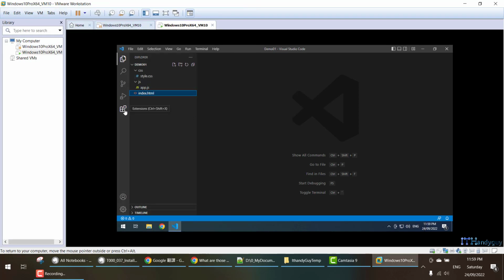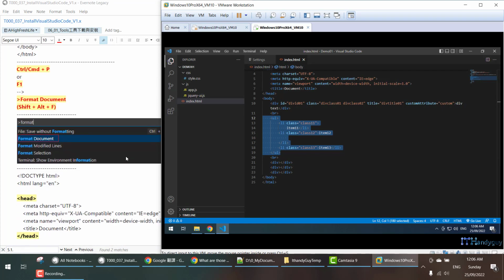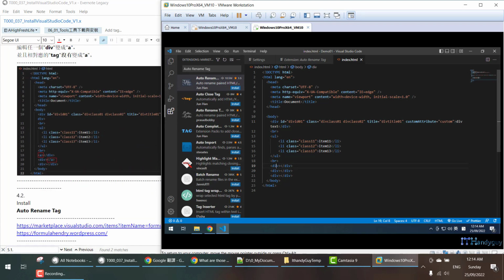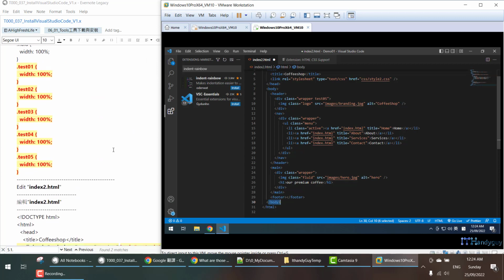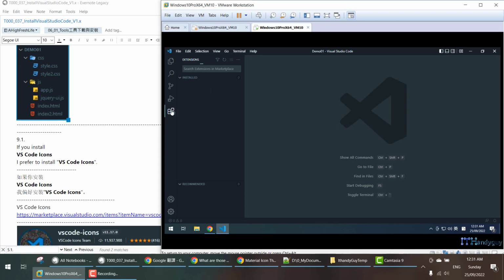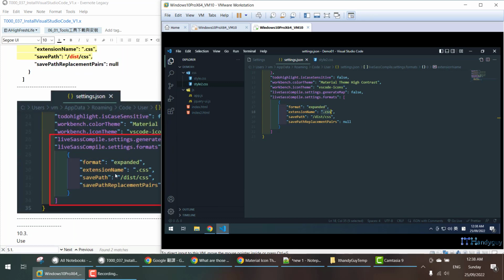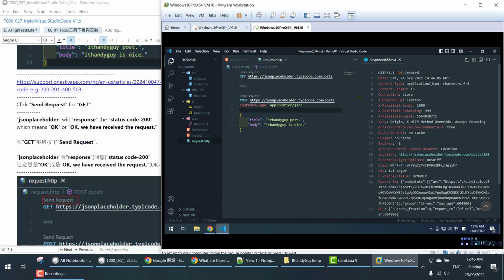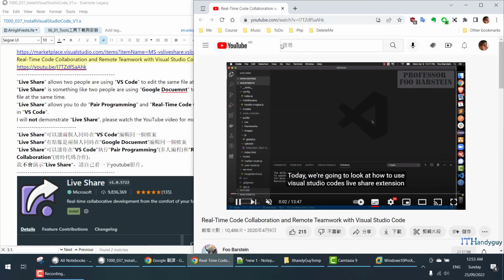(T37-8)VisualStudioCode Free Extension